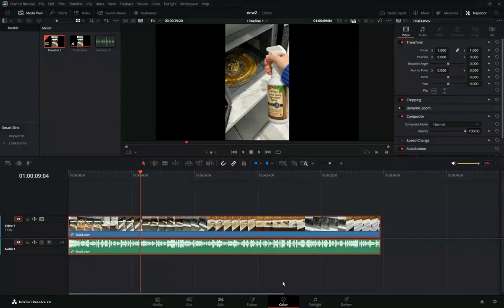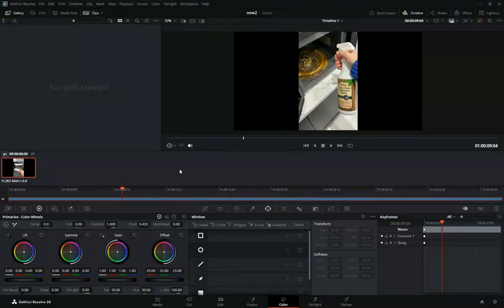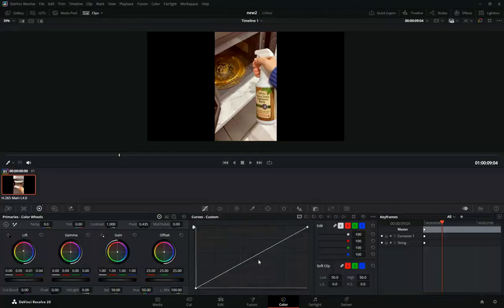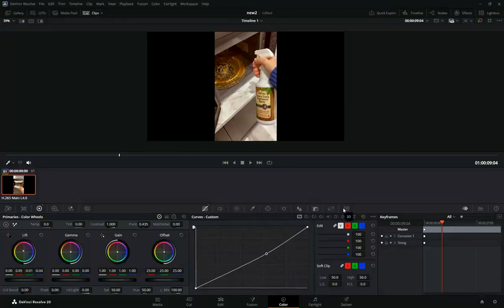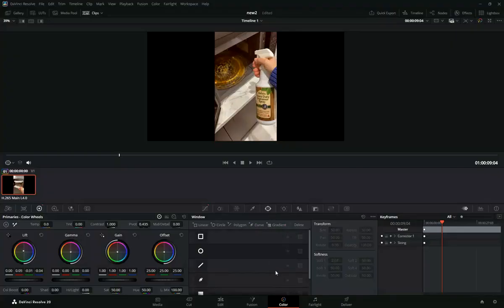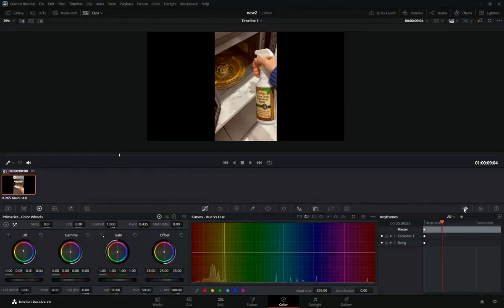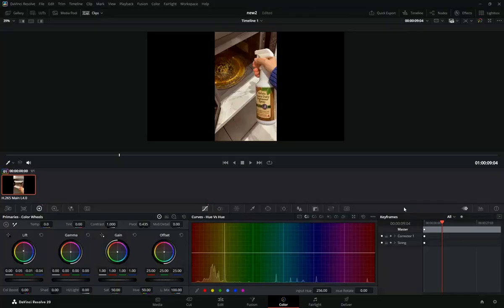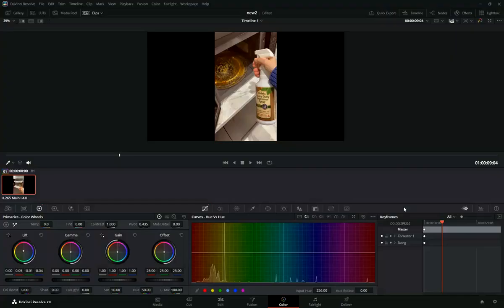How to Resolve Color in DaVinci Resolve - Step by Step 2026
Learn how to resolve color in DaVinci Resolve.

This comprehensive tutorial will guide you through the color correction and grading process using DaVinci Resolve, one of the industry’s leading video editing software. You'll discover essential techniques for color matching, enhancing contrast, and achieving the perfect look for your footage. Whether you’re a beginner or looking to refine your skills, this video covers everything you need to know about color resolution, including tips for using LUTs and advanced color wheels.